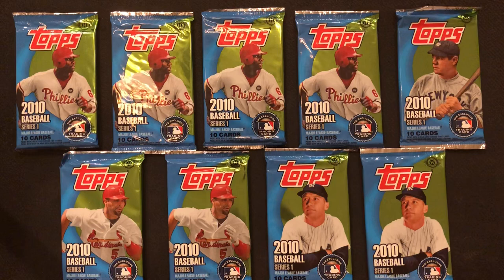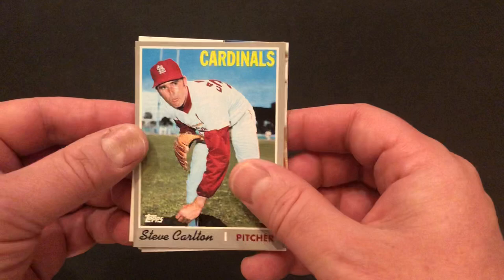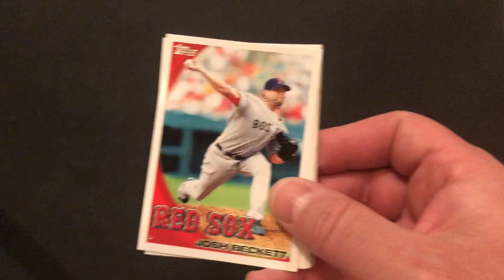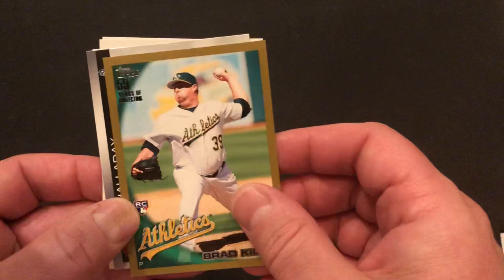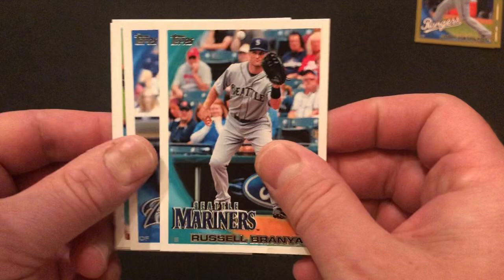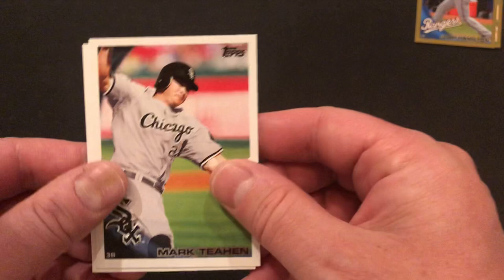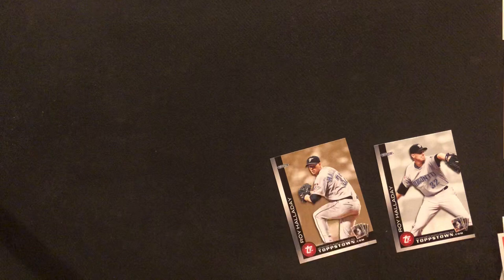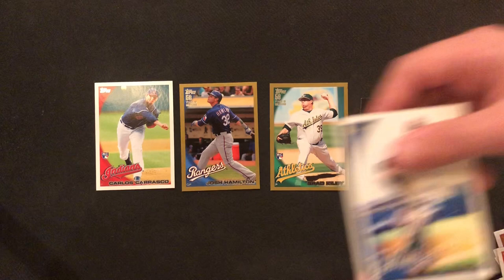2010 Topps Series 1 Hobby Box Opening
Today we opened 1/4 of a 2010 Hobby Box searching for the  rookie cards of Posey and Bumgarner